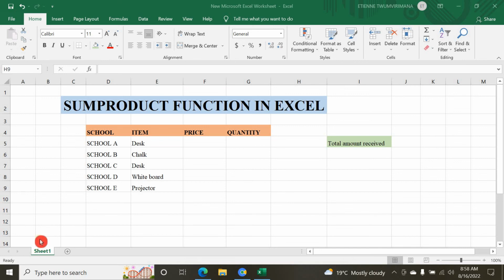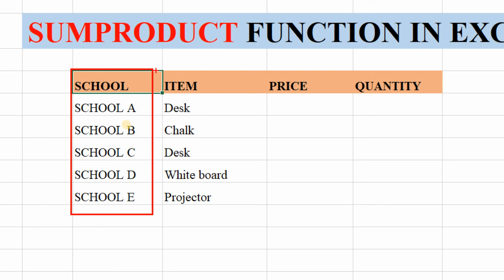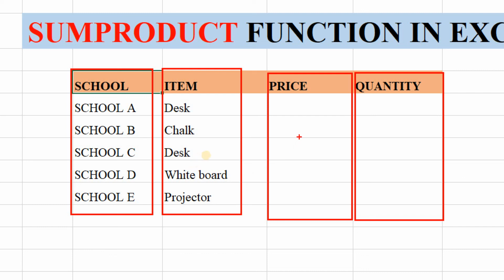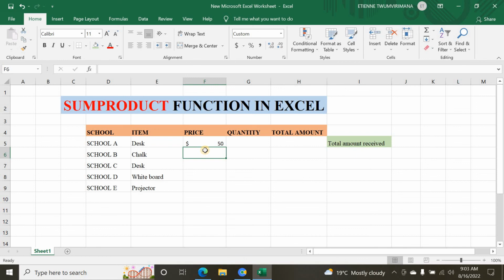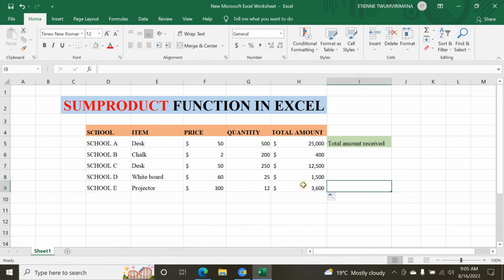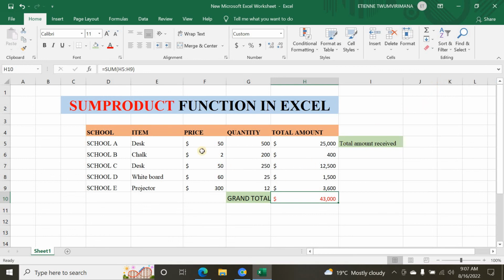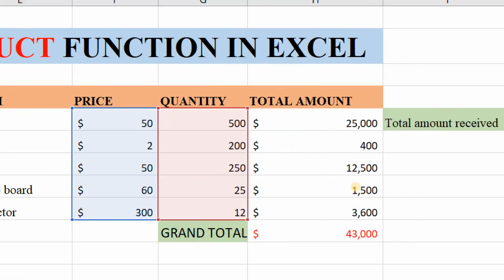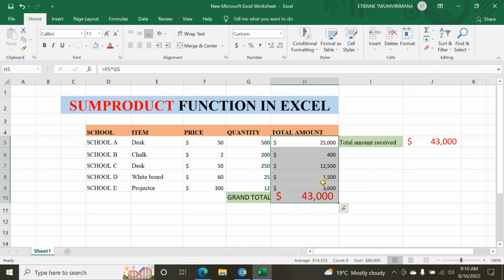HOW TO USE SUMPRODUCT - FUNCTION IN EXCEL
Learn how use SUMPRODUCT Function in Microsoft Excel (This is a very important Excel function).